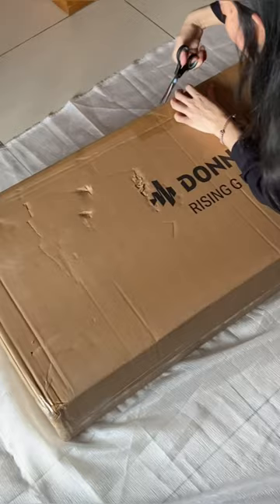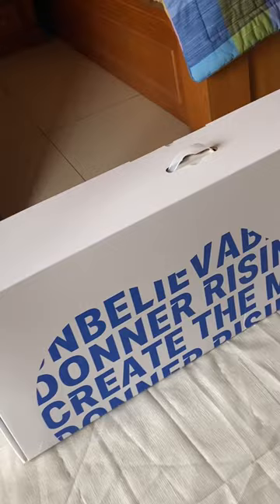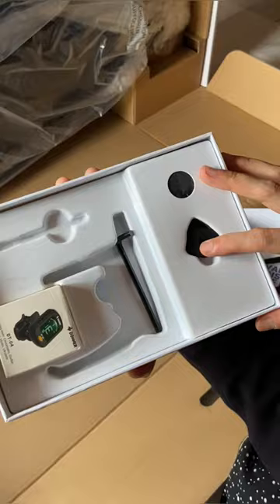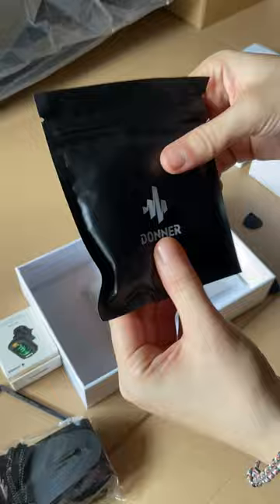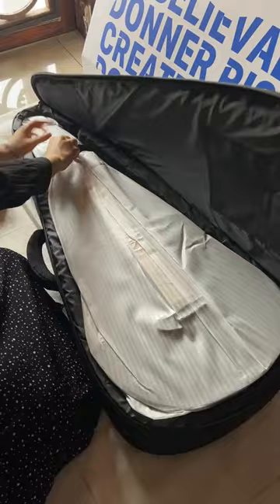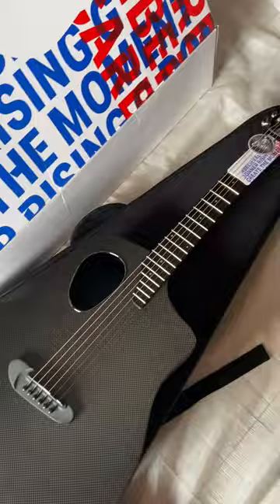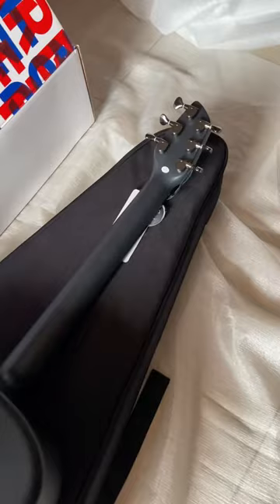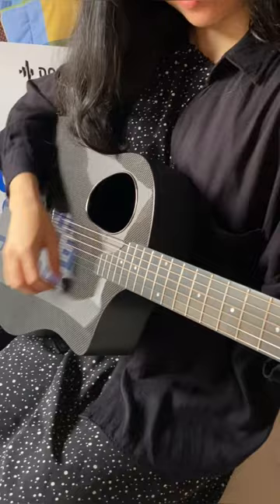My First Carbon Fiber Guitar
It’s safe to say that this is my fav out of all my guitars. And gosh I love bundle kits!🥹💛 Song covers coming soon!!

Donner Carbon Fiber Rising-G PRO Guitar
Perfect Stability, Mellow Tonet
UP TO $50 OFF
Limited during Nov 7th to 13th